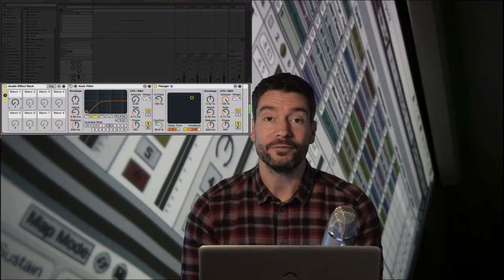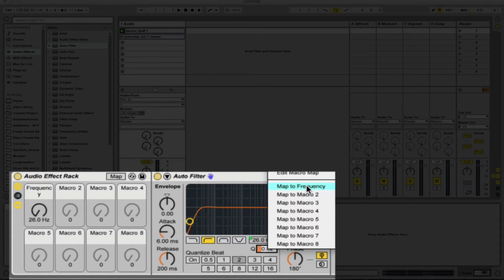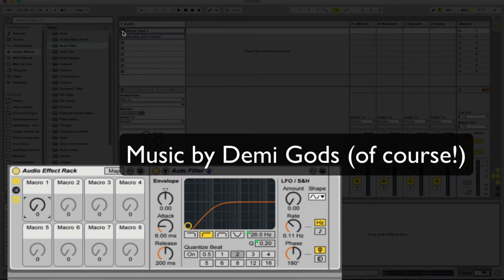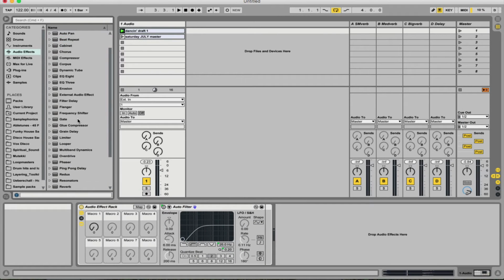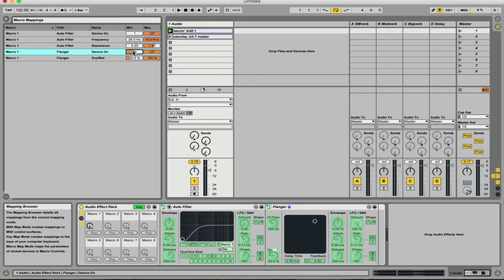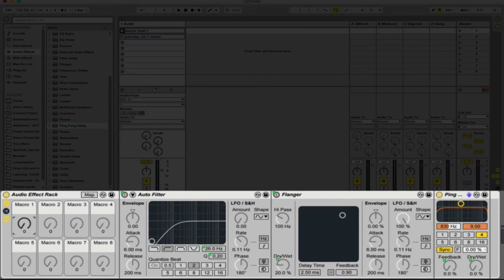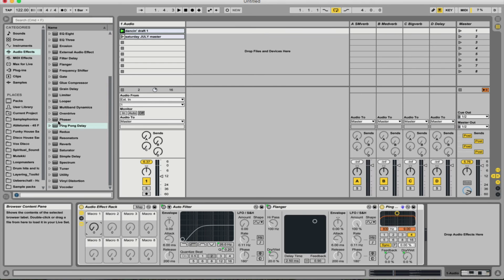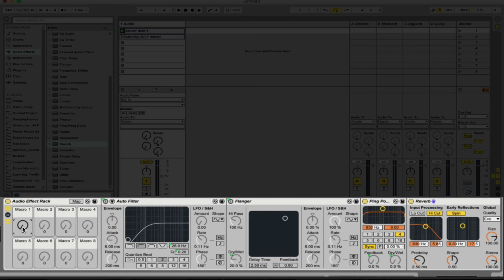Make a simple DJ Filter Audio Rack - Ableton Live Tutorial